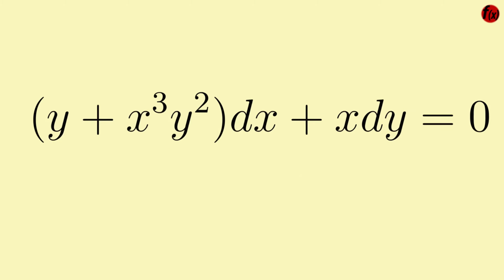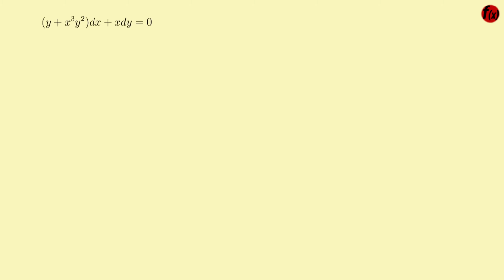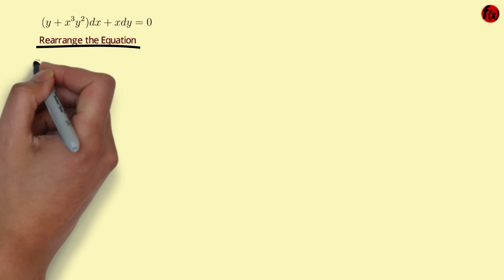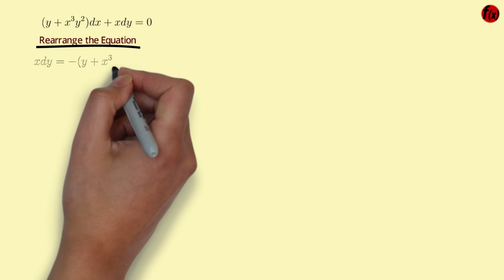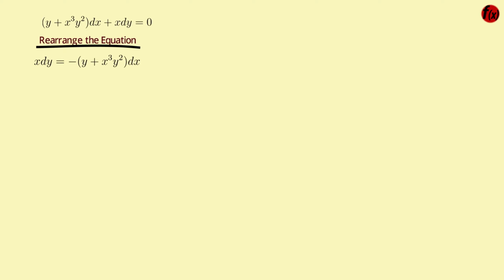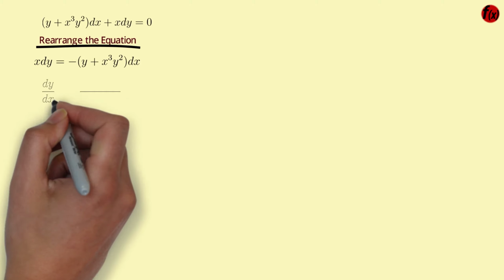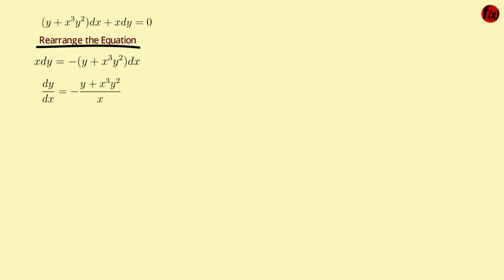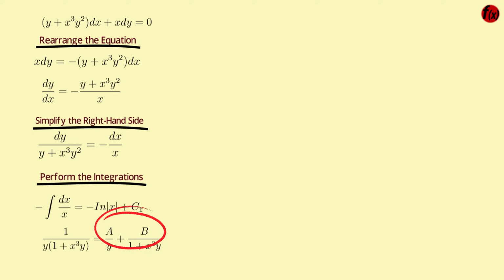Solving the Differential Equation: (y + x³y²)dx + xdy = 0 Explained!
In this video, we break down the process of solving the differential equation (y + x³y²)dx + xdy = 0.

Join us as we step through methods including variable separation, integration techniques, and substitution, leading to the general solution. Whether you're a student looking for a clearer understanding or just curious about differential equations, this comprehensive explanation will help you grasp the concepts involved.

What You'll Learn:

- How to rearrange and manipulate differential equations
- Techniques for integrating variable-separated terms
- Step-by-step solution derivation